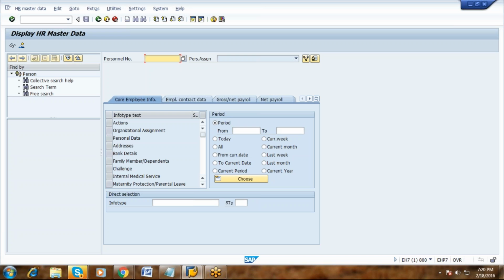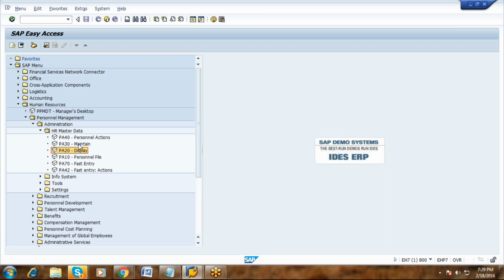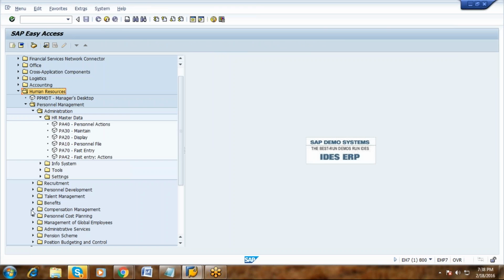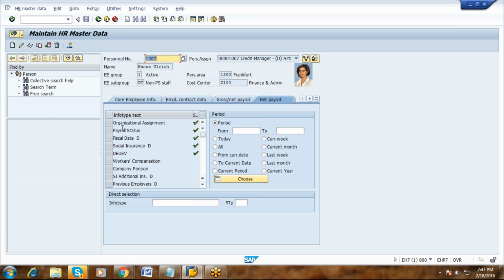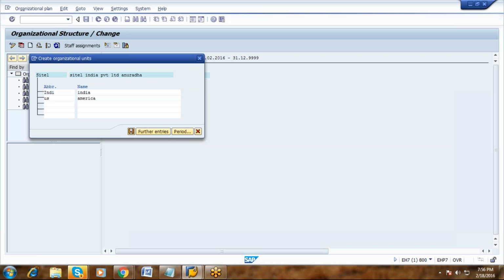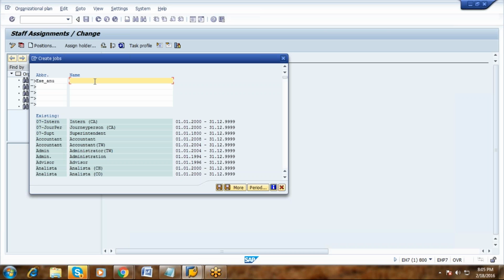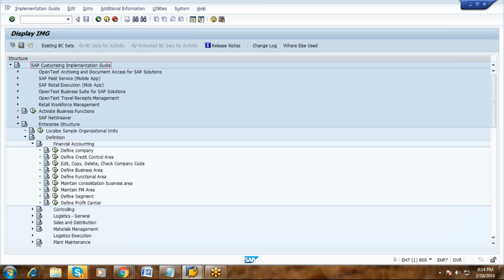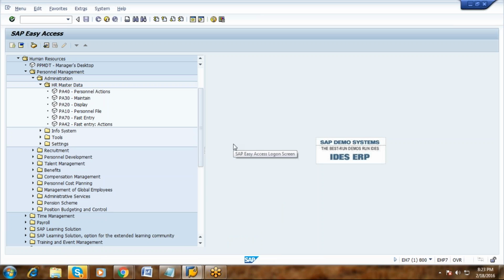SAP HCM ONLINE TRAINING PART2 BY MR SRINIVAS| SAP HR ONLINE TRAINING| +91-9949812813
Hello Everyone,

Warm Greetings from Max soft Solutions,

Here we have a small update on online training's that we are providing all courses training so if any one is looking for any training please revert back to below contact no or email id.

Thanks&Regards
   Lakshmi.J
Training Coordinator
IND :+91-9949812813